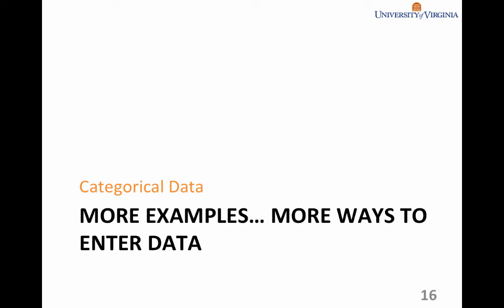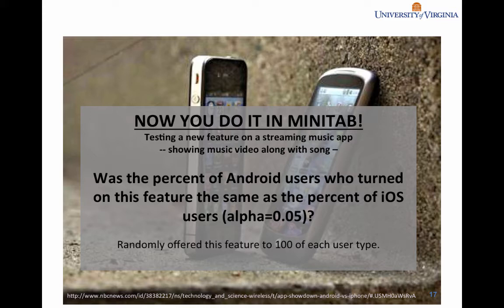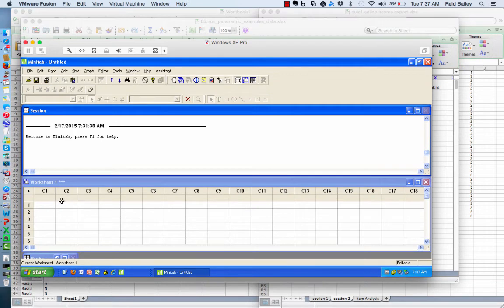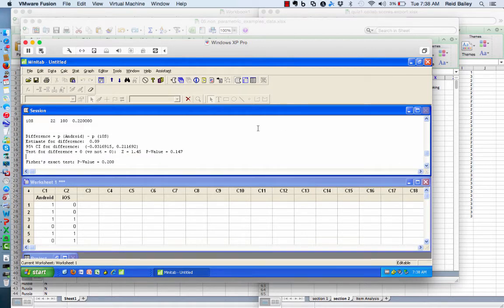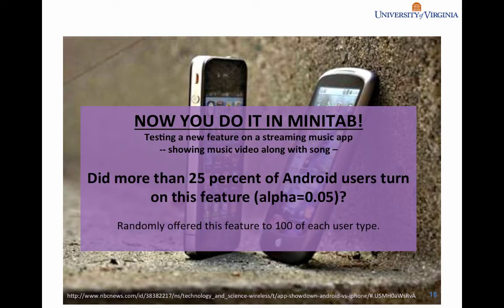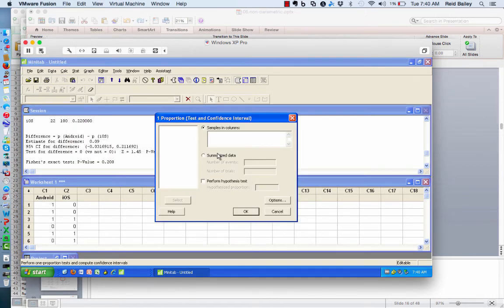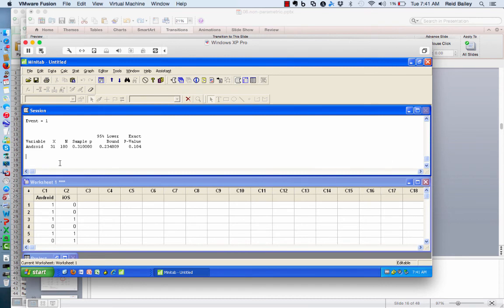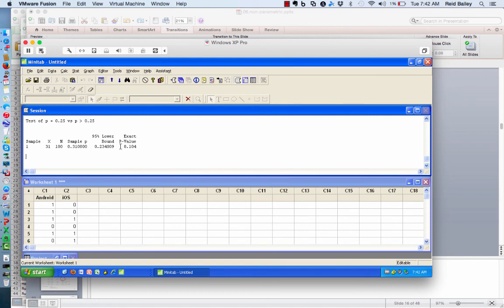Intuitive Statistics: Ordinal-Categorical Examples 1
A short video with an example problem related to statistical tests for dependent variables that are not interval or ratio scales.

Table of Contents:

00:00 - More examples… more ways to enter data
00:08 -